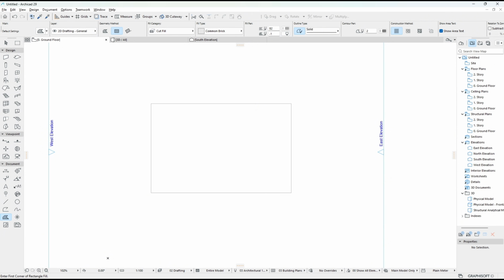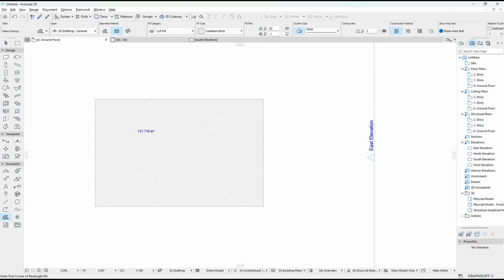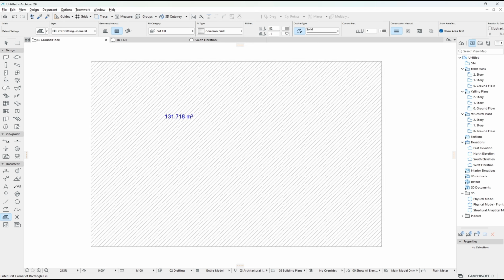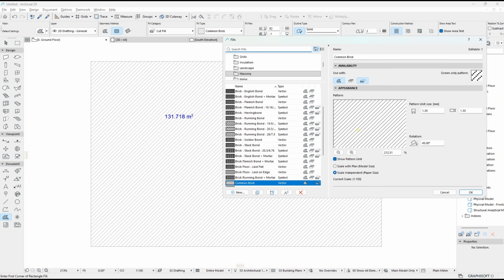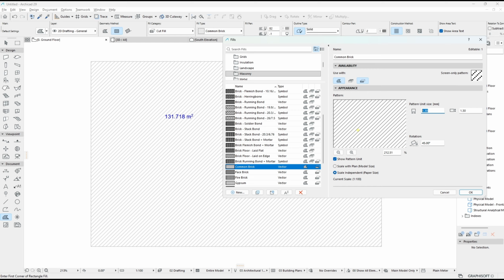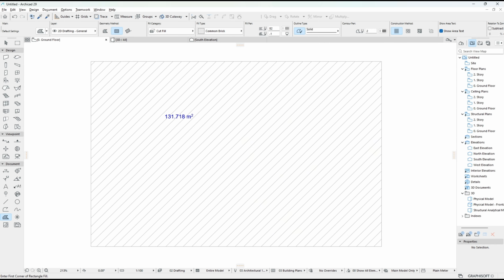How To Change Pattern Unit Size In Archicad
Learn archicad basic tutorial for beginner how to change pattern unit size fast and easy